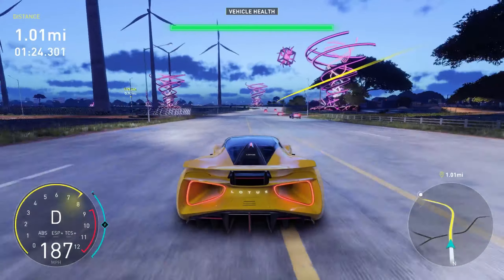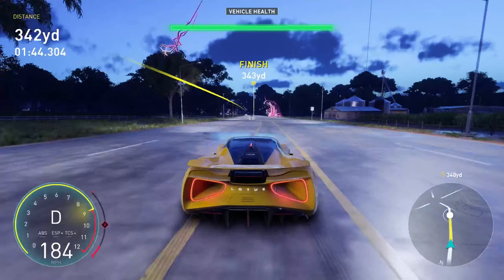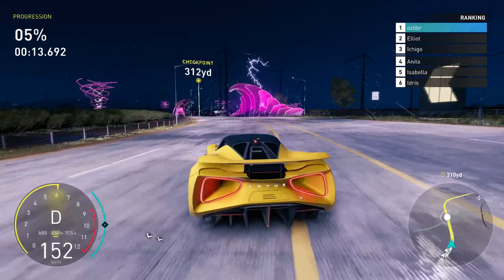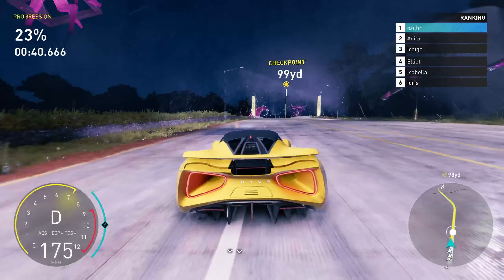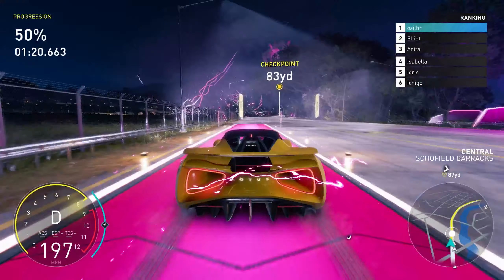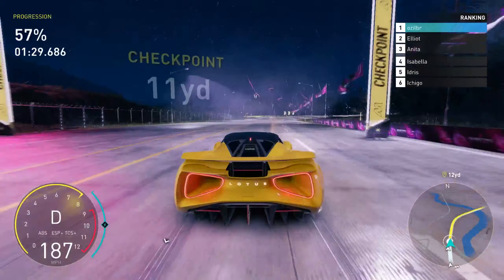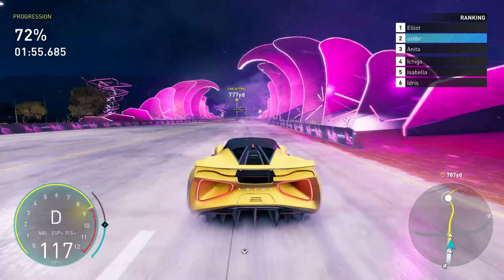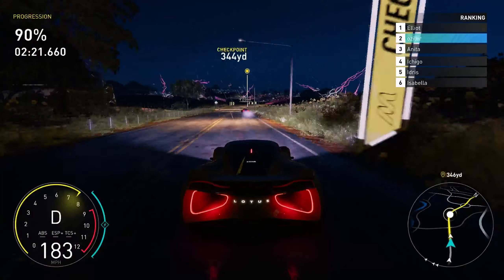The Best Car in The Crew Motorfest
Lotus Evija
Electric Odyssey